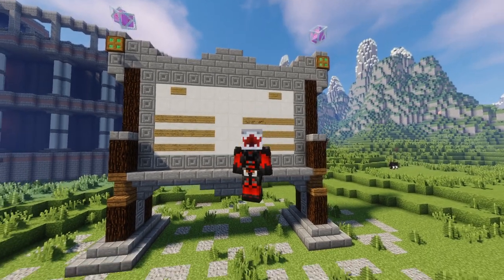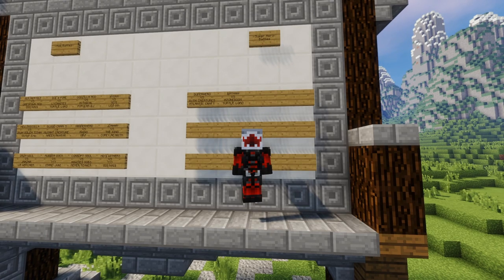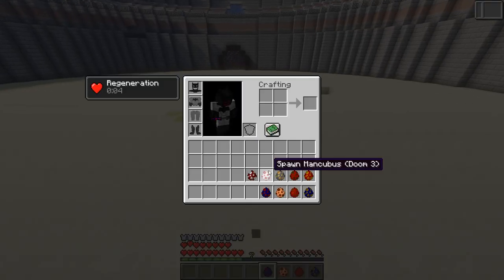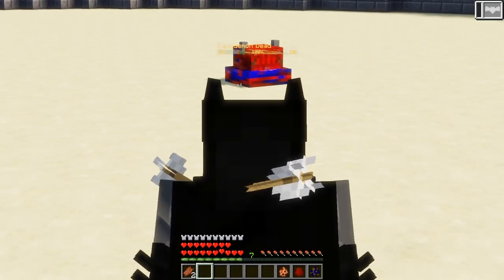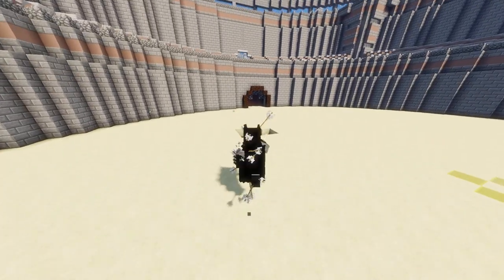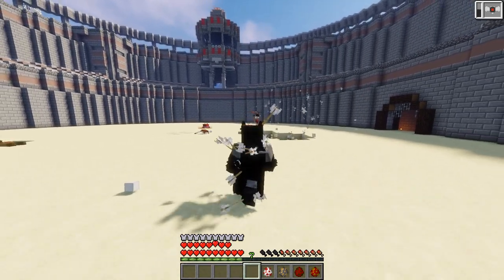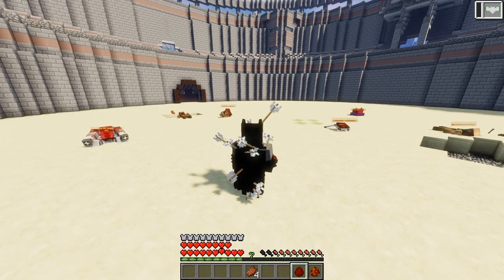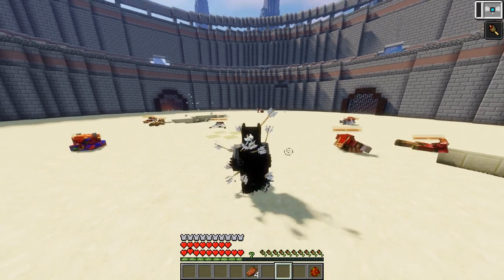BATMAN VS DOOM MASTERMIND | Minecraft SUPERHERO BATTLES | BATMAN VS DOOM MOD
For the Super hero Battle today we have BATMAN going up against the DOOM MOD.